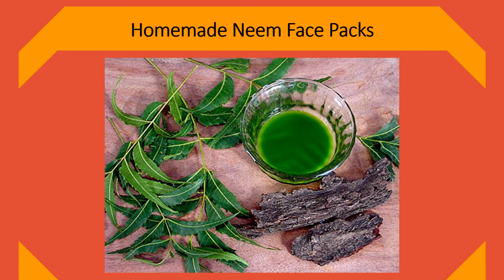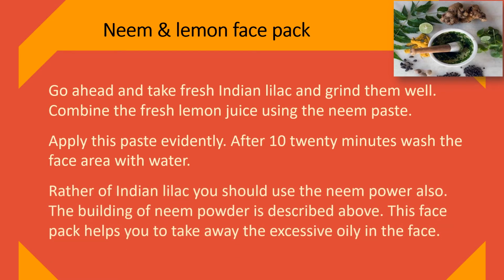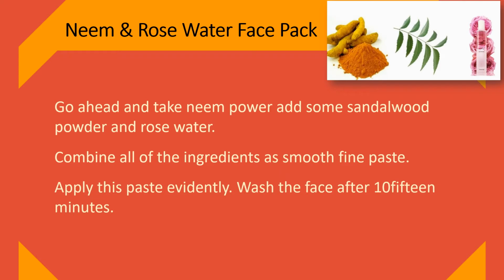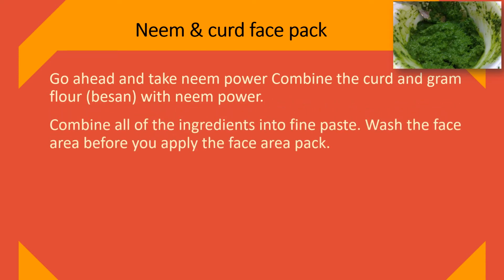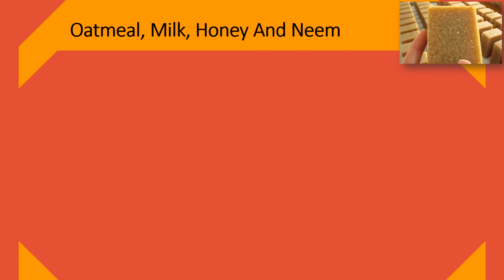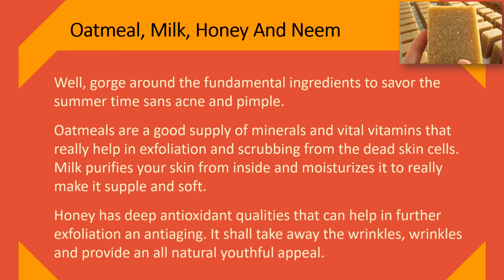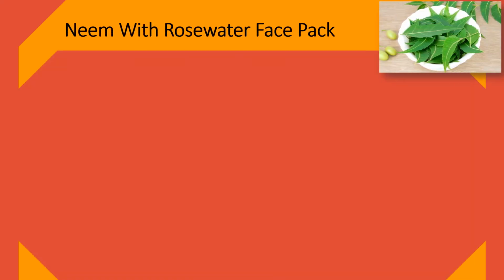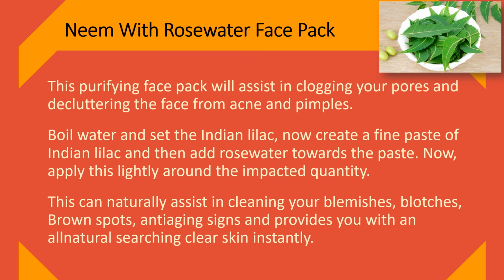Homemade neem face packs - Neem & lemon face pack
Homemade neem face packs.

Neem & lemon face pack.
Go ahead and take fresh Indian lilac and grind them well.
Combine the fresh lemon juice using the neem paste. Apply this paste evidently.
After 10 twenty minutes wash the face area with water.
Rather of Indian lilac you should use the neem power also. The building of neem powder is described above. This face pack helps you to take away the excessive oily in the face.

Neem & rose water face pack.
Go ahead and take neem power add some sandalwood powder and rose water.
Combine all of the ingredients as smooth fine paste.
Apply this paste evidently. Wash the face after 10fifteen minutes.

Neem & curd face pack.
Go ahead and take neem power Combine the curd and gram flour (besan) with neem power.
Combine all of the ingredients into fine paste. Wash the face area before you apply the face area pack.
Go ahead and take paste around the fingers apply all around the face. Leave it for 25 30minutes.
Wash the face area pack with luke warm water. This face pack helps you to clear the acne, pimple evidently.

Oatmeal, milk, honey and neem.
Well, gorge around the fundamental ingredients to savor the summer time sans acne and pimple.
Oatmeals are a good supply of minerals and vital vitamins that really help in exfoliation and scrubbing from the dead skin cells. Milk purifies your skin from inside and moisturizes it to really make it supple and soft.
Honey has deep antioxidant qualities that can help in further exfoliation an antiaging.
It shall take away the wrinkles, wrinkles and provide an all natural youthful appeal.

Neem with rosewater face pack.
This purifying face pack will assist in clogging your pores and decluttering the face from acne and pimples.
Boil water and set the Indian lilac, now create a fine paste of Indian lilac and then add rosewater towards the paste.
Now, apply this lightly around the impacted quantity.
This can naturally assist in cleaning your blemishes, blotches, Brown spots, antiaging signs and provides you with an allnatural searching clear skin instantly.